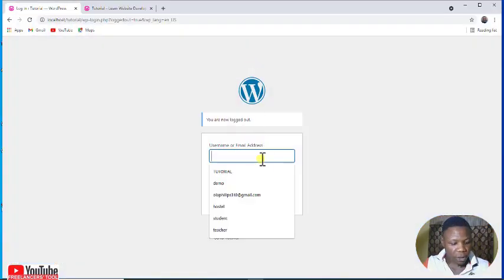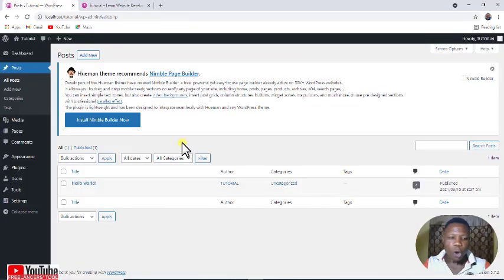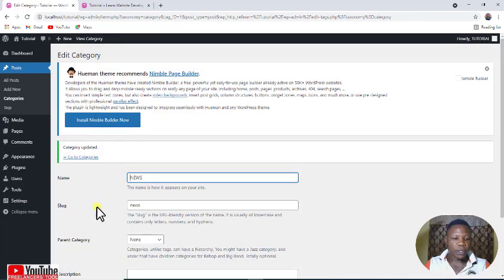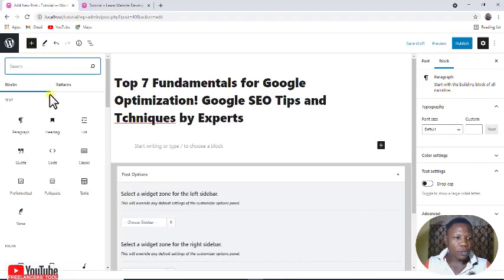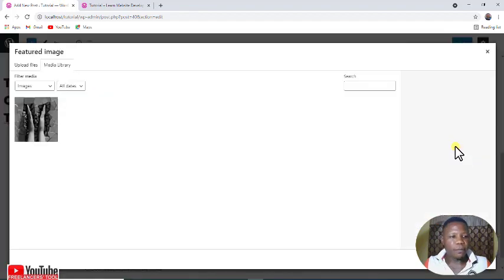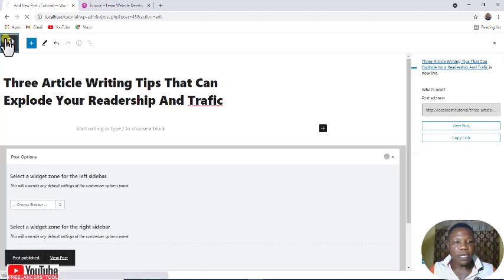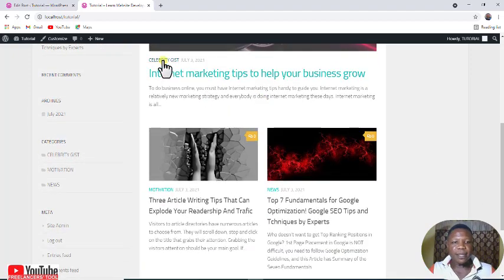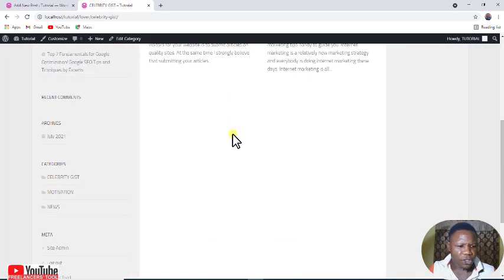How To Create WordPress Post and Use Taxonomy.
This video tutorial will teach you on how to create posts in WordPress and how to use Category and tags to group related content together for easy navigation for your blog visitors.
This video is the class five of my training on how to develop website using WordPress, you may consider starting your website development journey by starting this training from the beginning, my previous video tutorials are listed below for you.

Class One (Introduction to website development).

Class Two (How to install WordPress on your local computer).

Class Three (Basic WordPress Settings after installation).

Class Four (How to install WordPress Theme).

Use this link to join  my telegram group chat